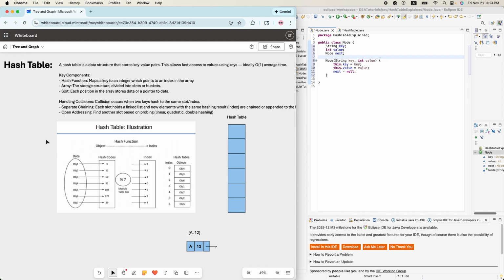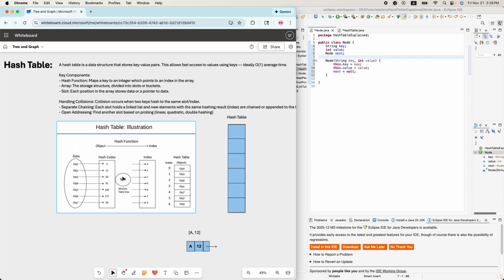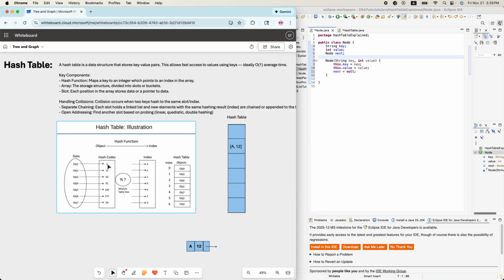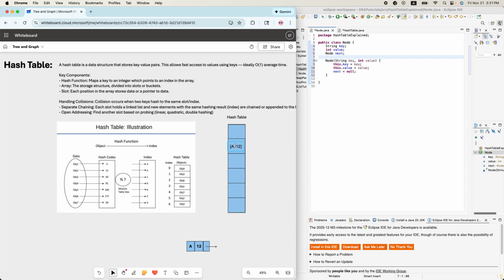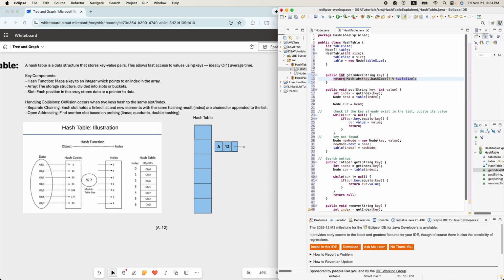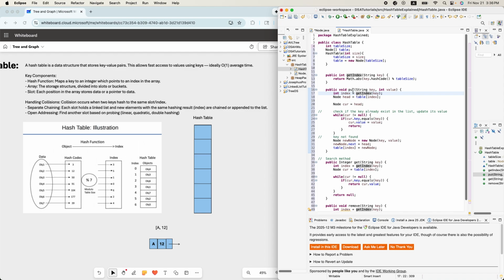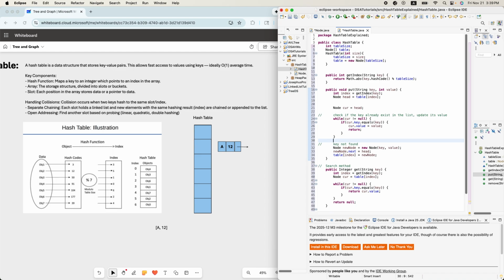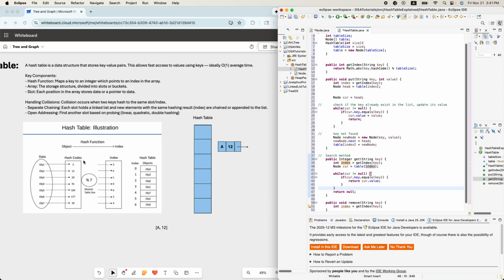18 Hash Table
Hash Table